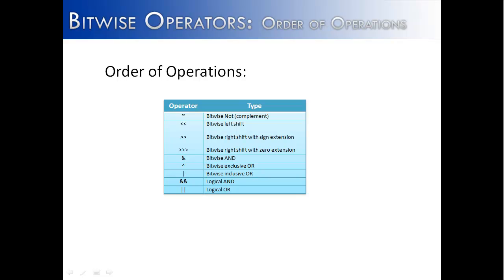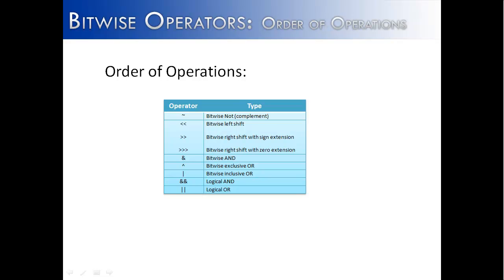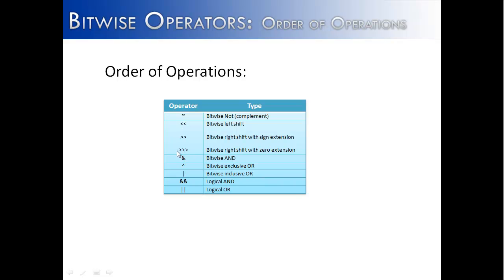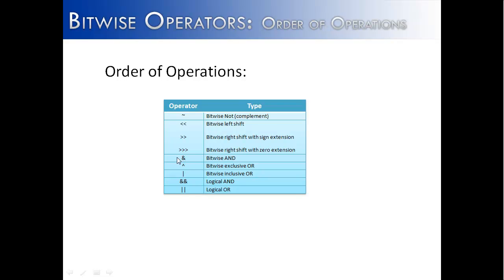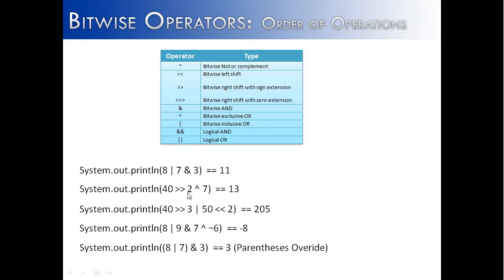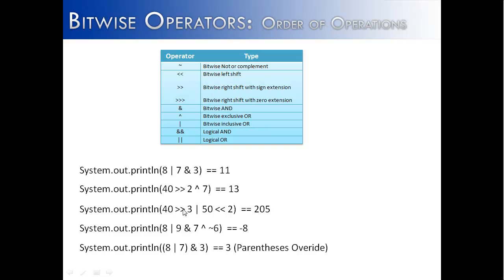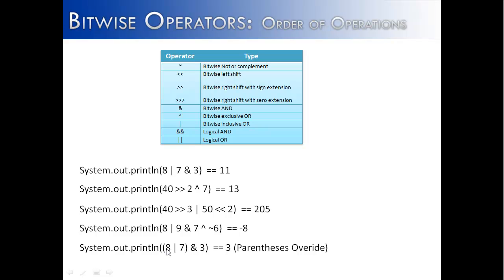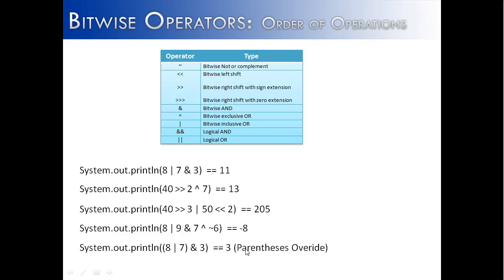Bitwise Operators Part 3: Order of Operations (Java)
A video about where bitwise operators fit in Java's order of operations framework